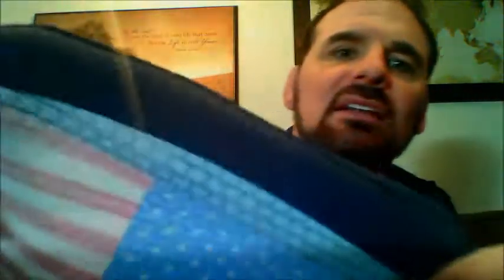Grapplemonster T shirtspolos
Grapplemonster Wrestling Gear Custom Team wrestling singlets and gear.  We can make virtually anything sublimated that you would like to fill your team needs.  We are a family run business and have been around since 2010.  Please give us a chance as we would love to serve you!